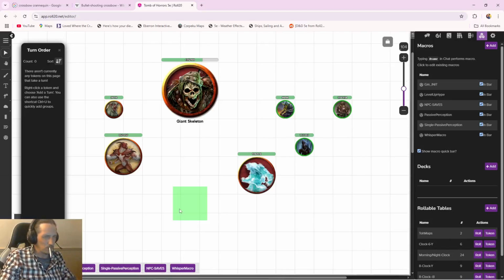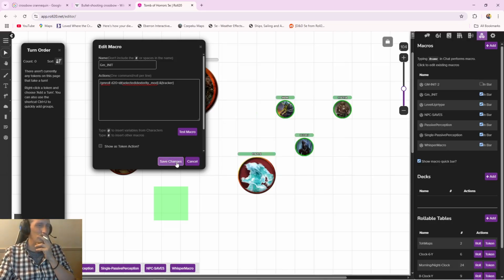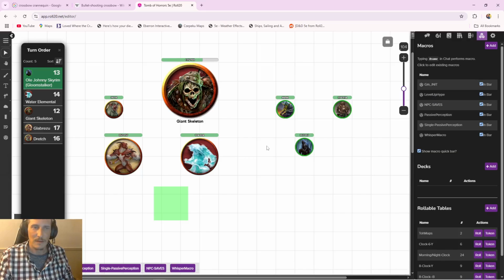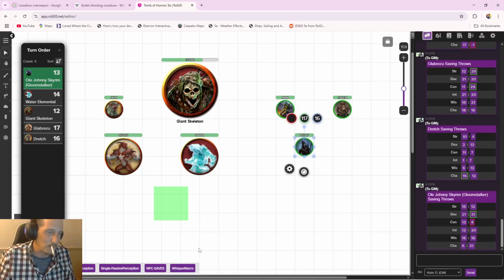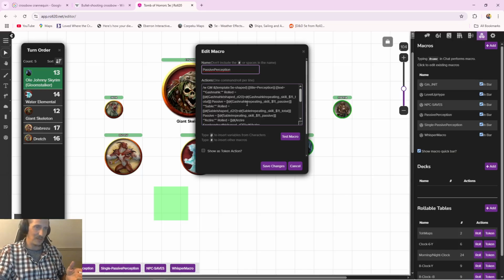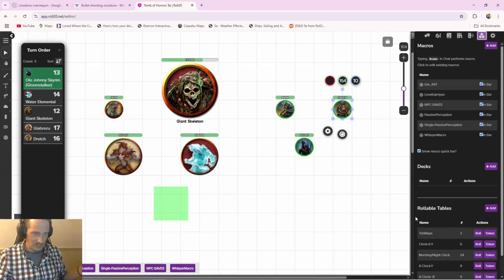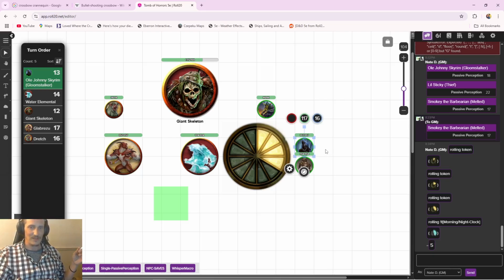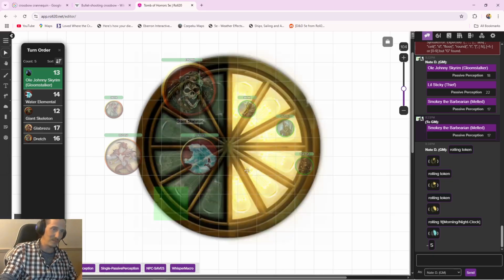Useful Macros for Nate!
Nate, I didn't mention the awesome whisper macro on there. Select a character, click whisper macro button, and their name is 2nd on a menu that pops up. You select their name, write the whisper and hit enter. It's a lot easier than typing "/w uh... t..." and then using your mouse to select their name yadayada. Its cool.